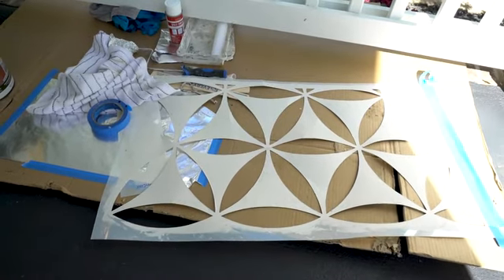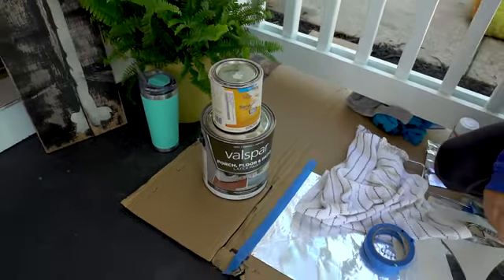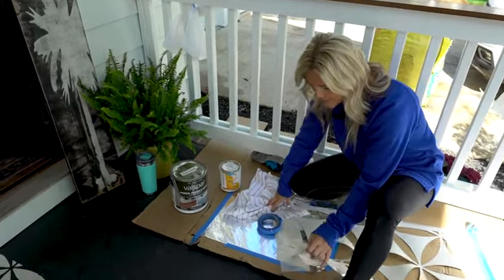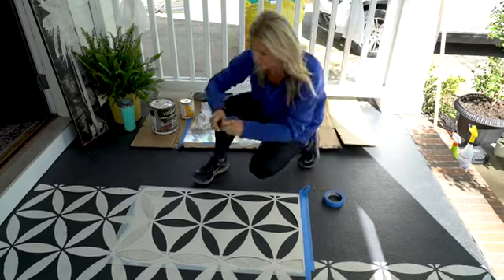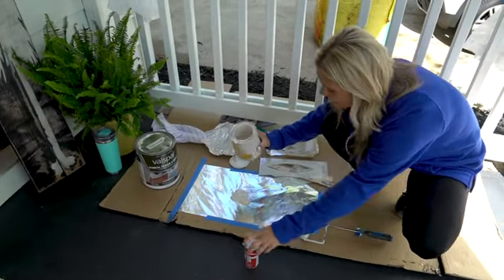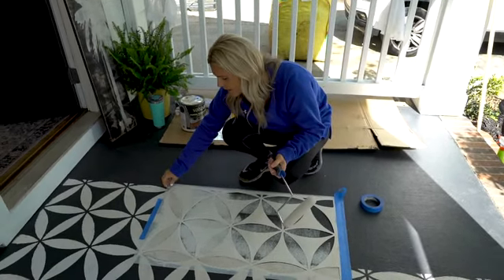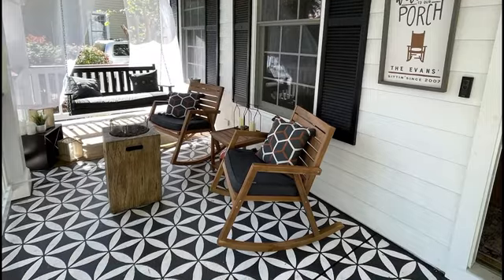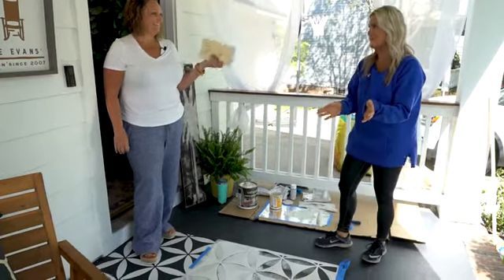Nailed It® Live Porch Paint Tutorial